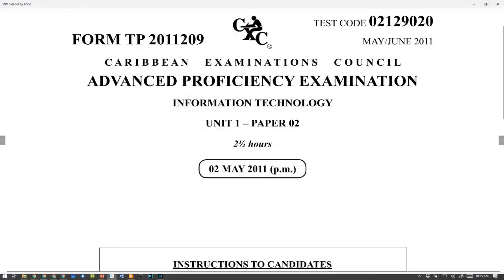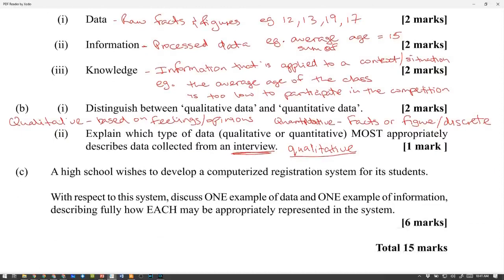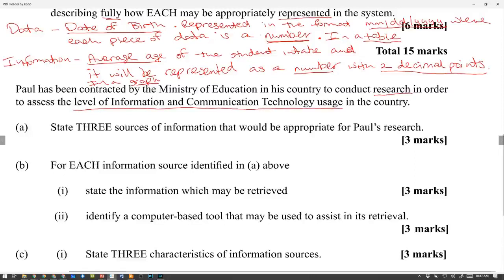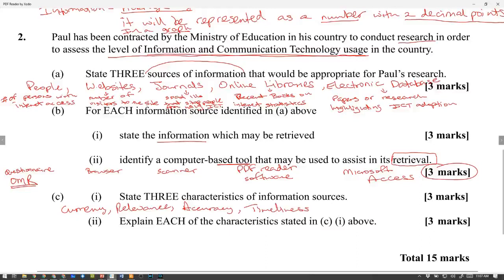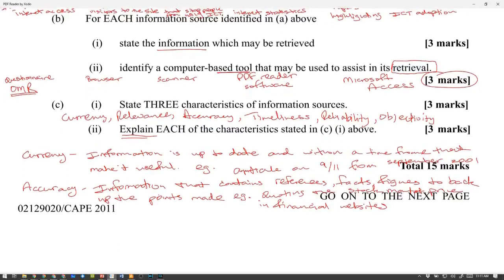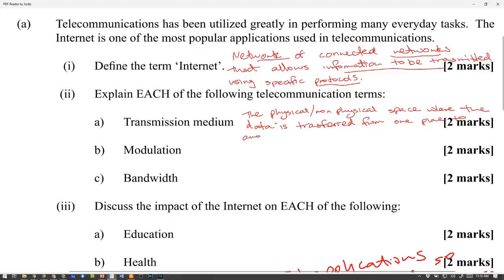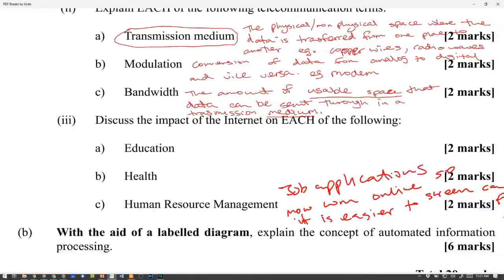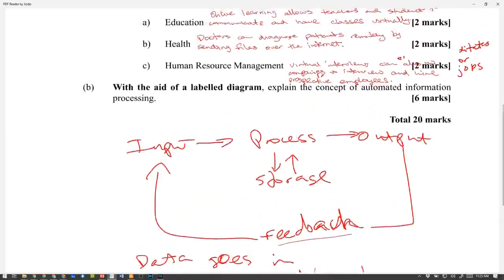CAPE IT Unit 1 Paper 2 - 2011 Module 1